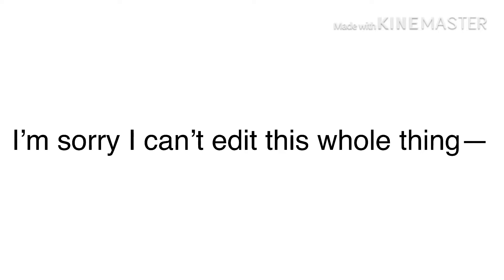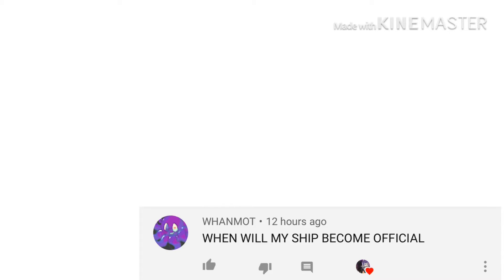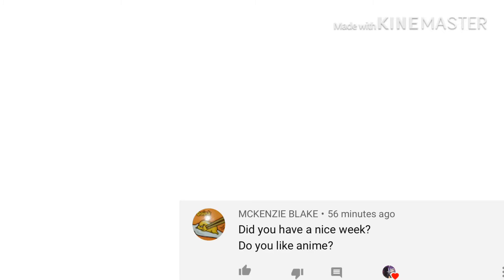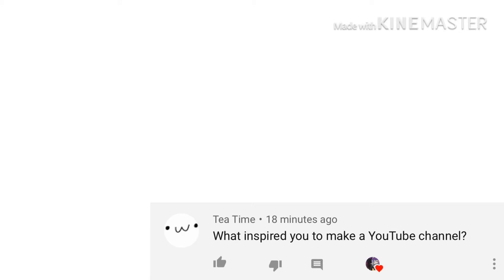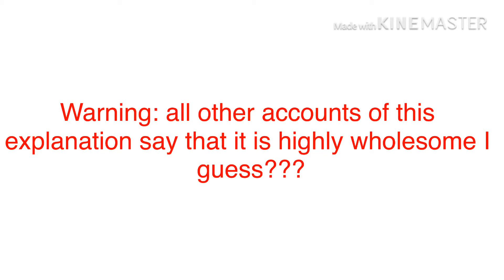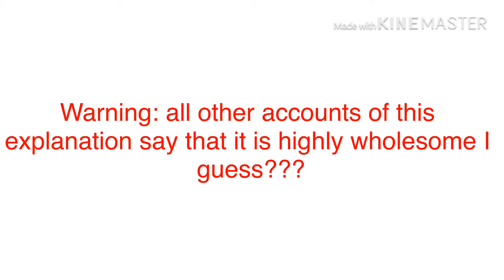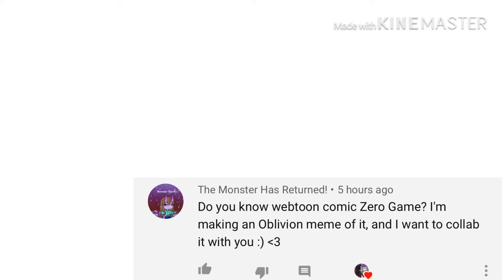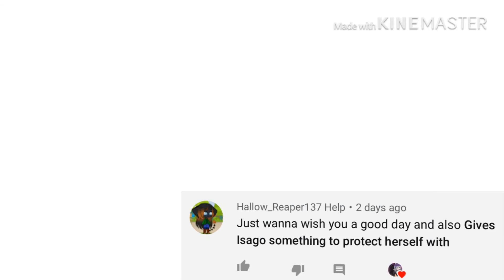The Q and A is doneeeee!/ enjoy